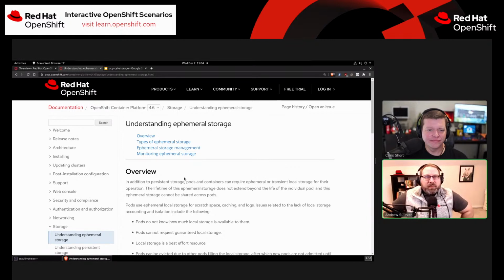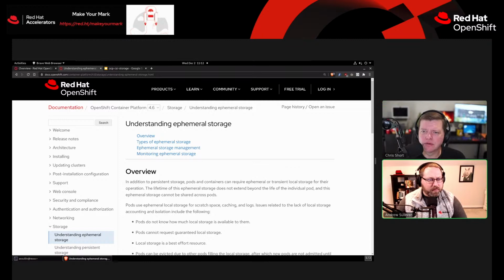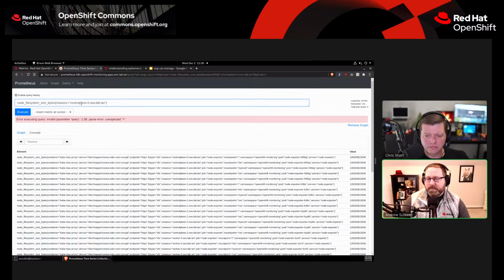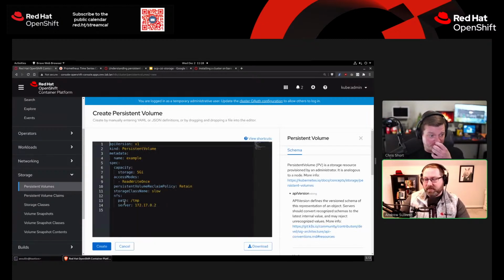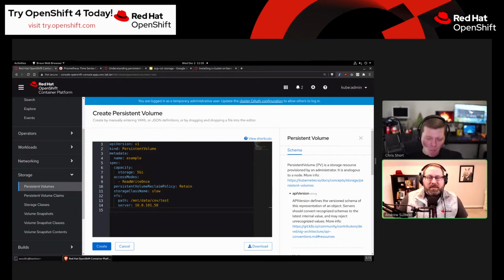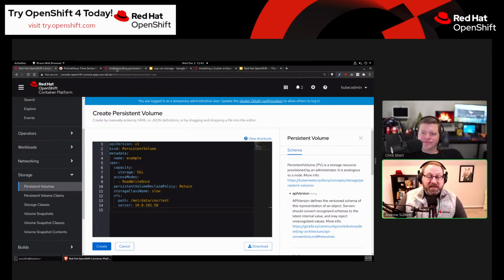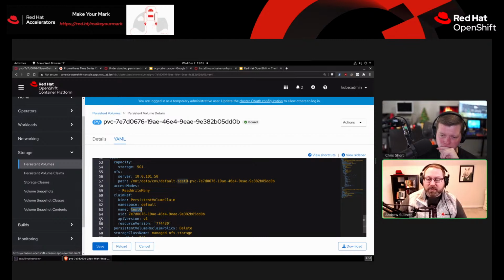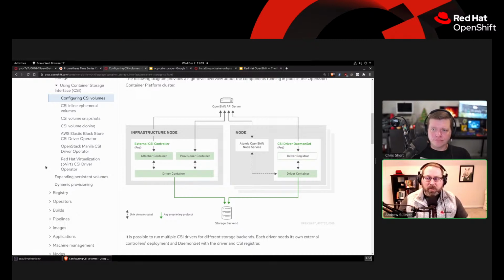OpenShift Administrator’s Office Hour (Ep 10)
Join Andrew Sullivan, Chris Short, and the occasional special guest for an hour designed specifically to help the OpenShift admins out there. Come with your questions, leave with solutions.